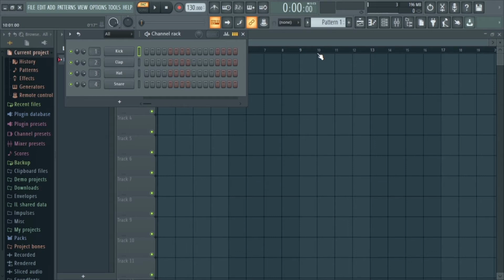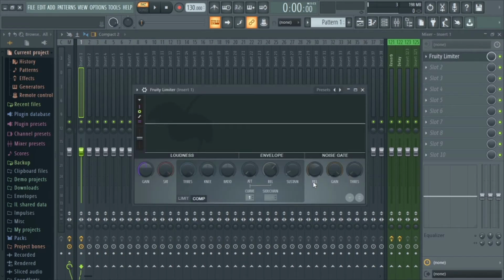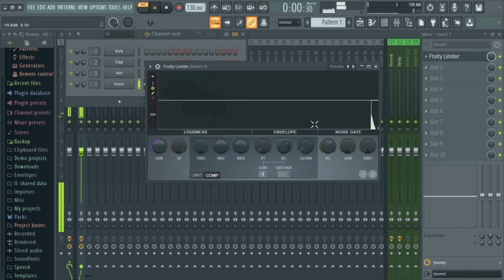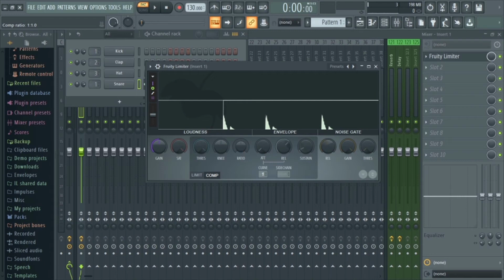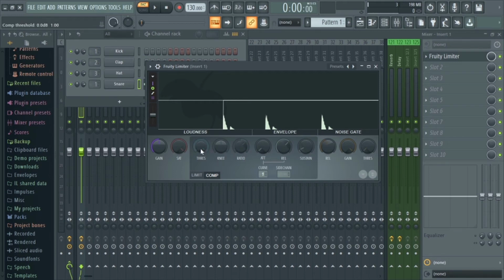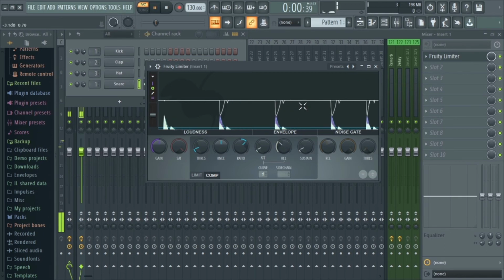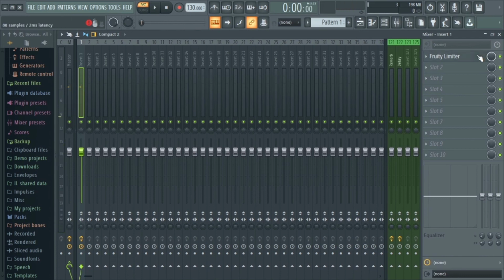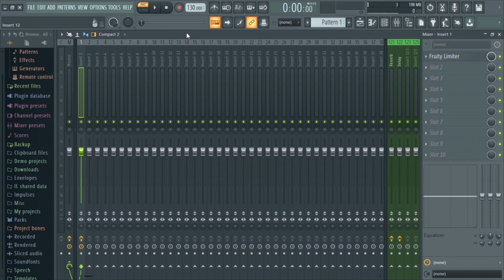how to use a compressor in FL Studio(The easy way)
Compressors are not difficult at all to learn, but most people dont really teach what a compressor really does. In my opinion a compressor corrects dynamic issues, difference between the highest peak & the lowest. Yes it can for sure be used to change the characteristics of your recording but its not only that.

Get AMAZING DISCOUNTS!

Ultralord Music Productions (PTY) LTD
Music Production & Events
Welkom, Freestate